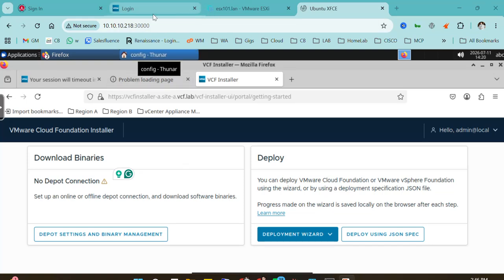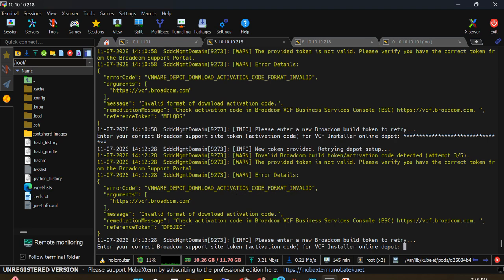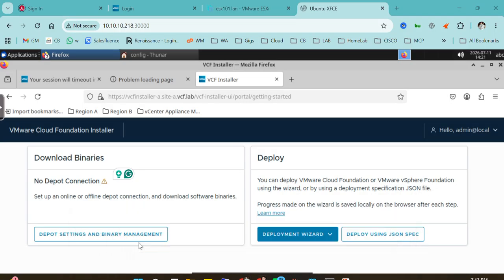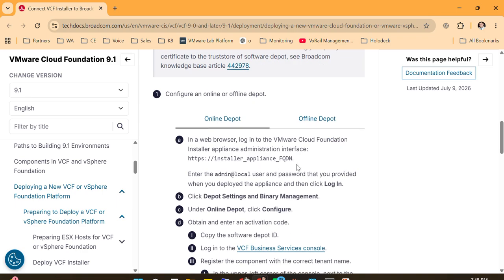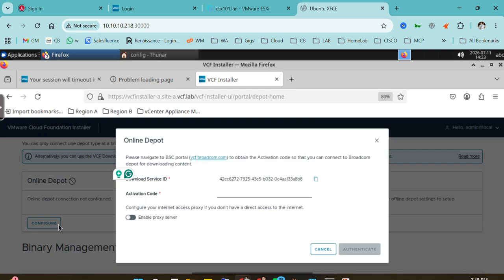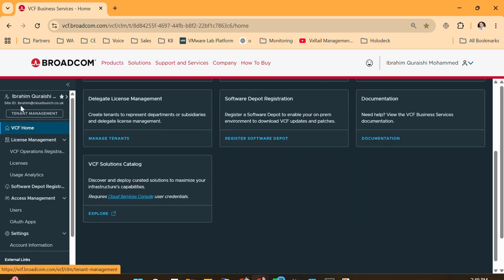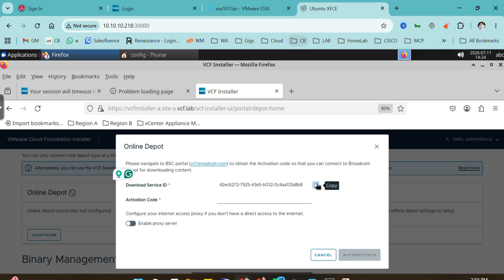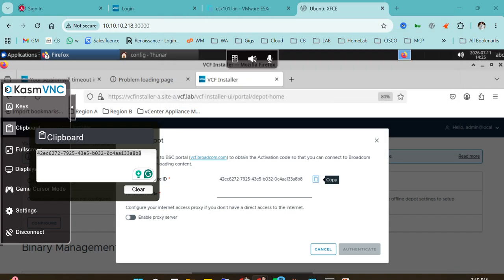VCF 9.1 Installer: Register Depot & Download Binaries get Activation Key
Connecting the VMware Cloud Foundation Installer Appliance to the Online Depot | VCF 9.1 Deployment Guide. The Download Token is only  for VCF 9.0 version  and for VCF 9.1 you will need to follow this process to get the Software Depot Registration Activation Key

In this video, I walk through the process of connecting the VMware Cloud Foundation (VCF) Installer Appliance to the online depot to download the required binaries for a new VCF 9.1 deployment.

This step is a key part of preparing the environment before deploying a new VMware Cloud Foundation Private Cloud, ensuring that the installer appliance can access the required software components, bundles, and updates directly from the VMware/Broadcom depot.
The alternate option is an offline depot.

In this walkthrough, we cover:

✅ Accessing the VCF Installer Appliance
✅ Validating network connectivity and prerequisites
✅ Connecting the installer appliance to the online depot
✅ Configuring depot access and authentication
✅ Verifying successful connectivity
✅ Preparing the environment for downloading VCF binaries
✅ Troubleshooting common connectivity and configuration issues

This video is aimed at VMware Cloud Foundation engineers, infrastructure architects, and anyone preparing for a VCF 9.1 deployment or upgrade journey.

Reference Documentation:
Broadcom VMware Cloud Foundation Documentation: